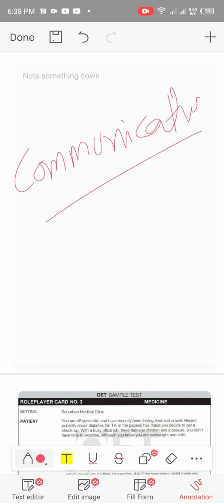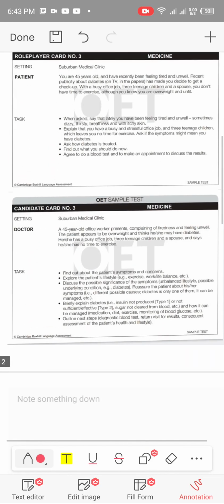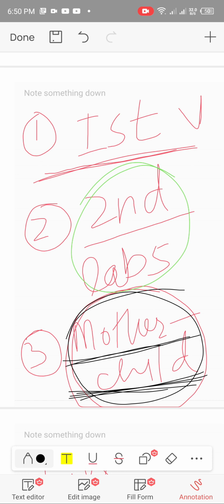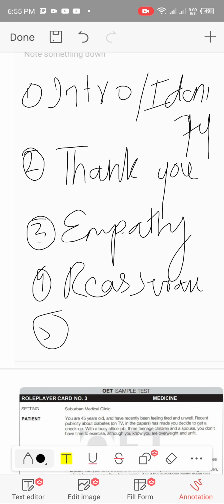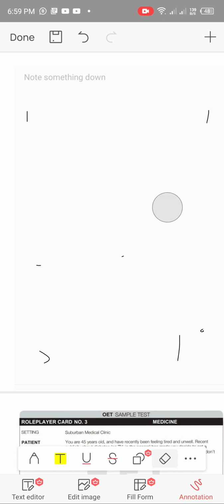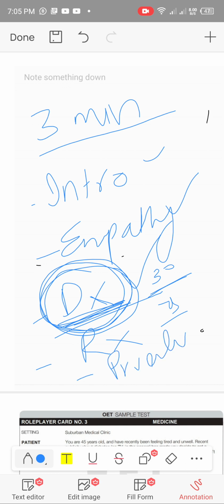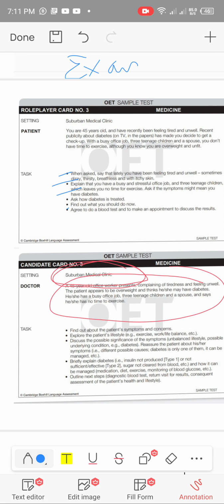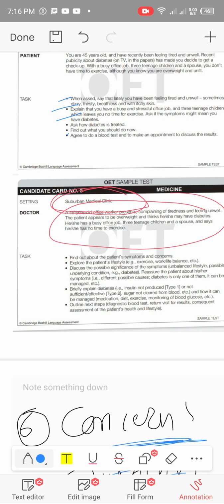OET SPEAKING 2.0 | smart approach | all you want to know | clear your confusions| Dr Ahtsham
OET speaking guide for the Doctors.